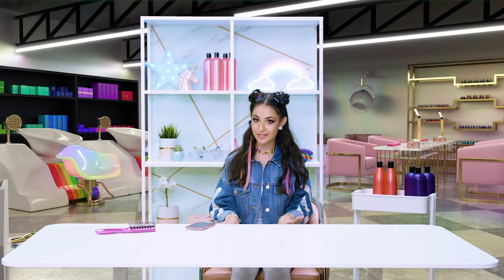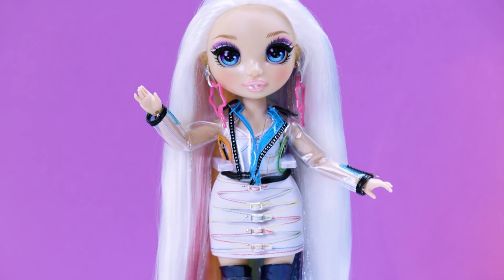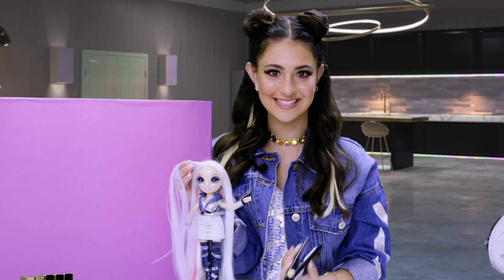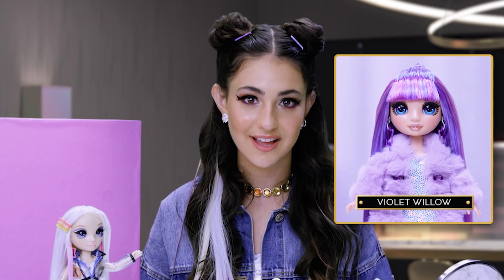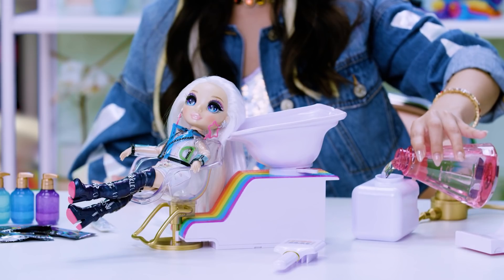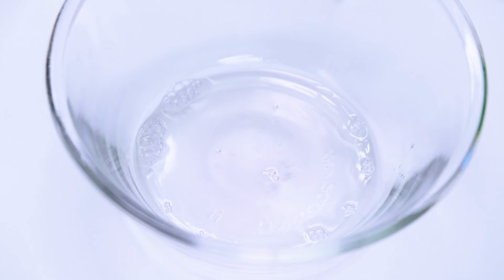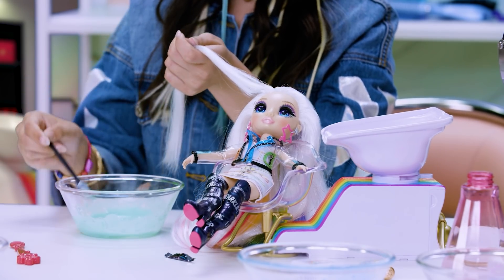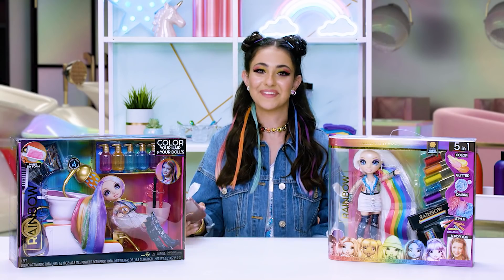Rainbow High Vlog Episode 2: Amaya Raine’s Rainbow Hair Makeover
Make sure to tune in at 8:30 am PST on Friday for new episodes of Rainbow High, The Vi Life, and Kontent with Karma!

Welcome back to the inner circle! Find Amaya Raine in the Rainbow High Hair Studio. She’s getting the ultimate rainbow hair makeover with the included colorful hair creams and hair glitter for you and for her. Then, she’ll visit the Rainbow High Salon Playset, where you can really wash her hair and create a rainbow of hair foams to add more glam color to her hair and your hair.

Rainbow High is a modern fashion brand that sparks imagination and encourages creativity. With Grit, Love, Action, and Moxie (G.L.A.M.), the students of Rainbow High combine their unique creative skills and work together to achieve their unlimited dreams today. CollectTheRainbow RainbowHighSalon RainbowHigh Playset series #FashionDolls